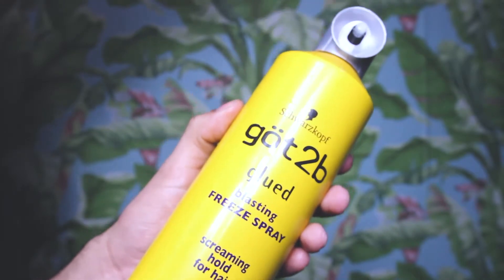Quick Classic Pompadour Look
Official music video by INNA performing the single "Gimme Gimme". 2017

Music&Lyrics: INNA, David Ciente, Marcel Botezan, Sebastian Alexandru Barac, Breyan Isaac, Vasile Elena Luminita